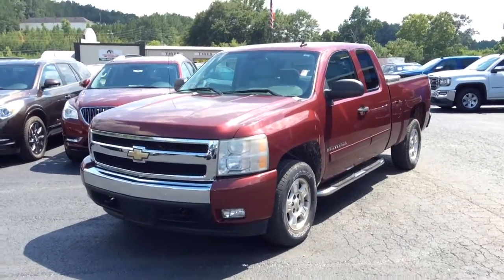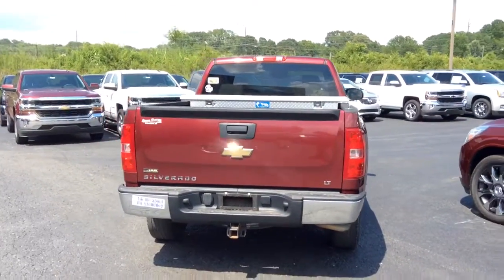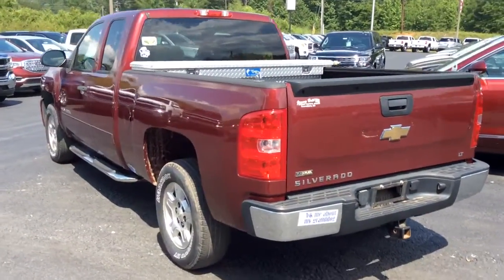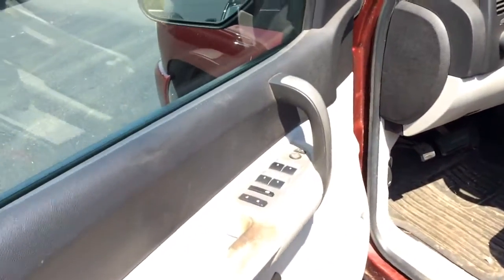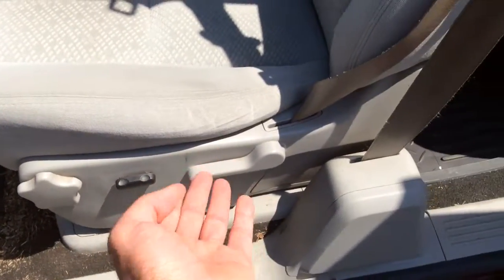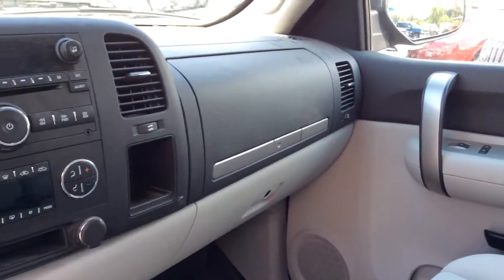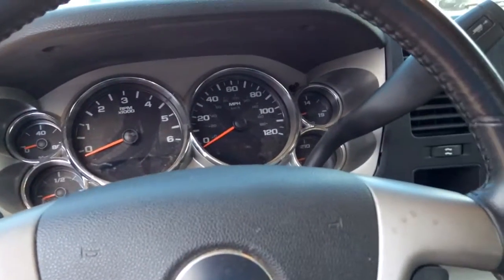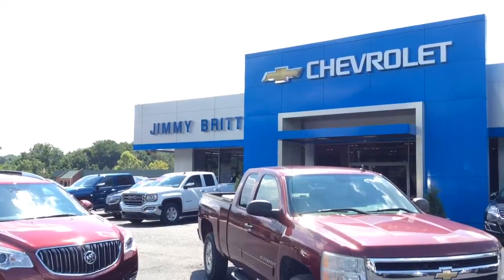Gorgeous 2008 Chevrolet Silverado for you, Mrs. Evelyn!!!